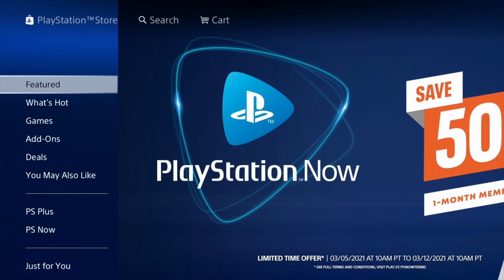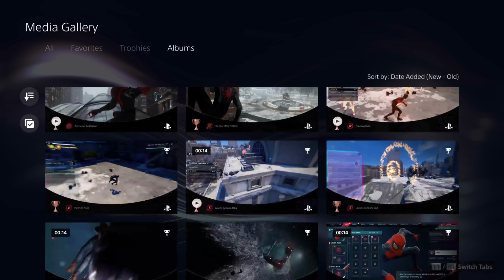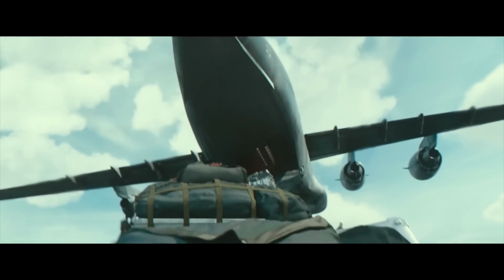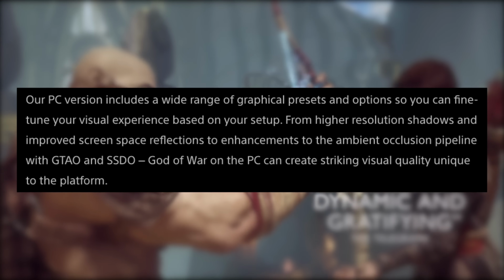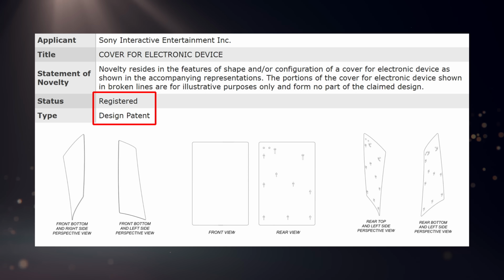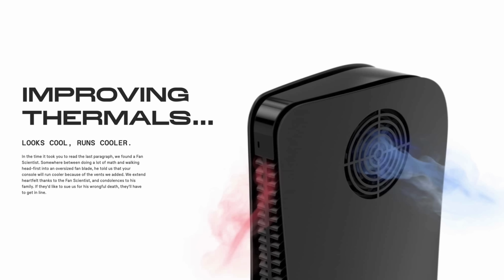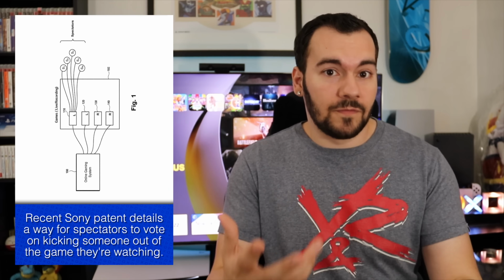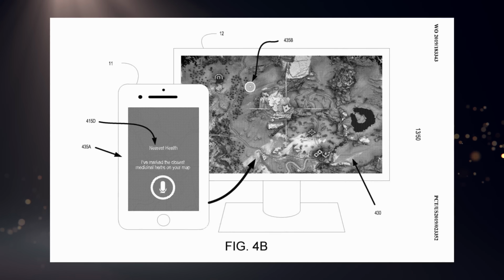PlayStation Store Problem Finally Solved On PS5. | Weird PS5 Faceplates, God of War PC - [LTPS #488]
If we don't say this enough already, we love PS5 system software updates. We got a new one this week, and it does nothing. But Sony did fix one pretty glaring oversight with the PlayStation Store, FINALLY. Also God of War is coming to PC, and the Uncharted movie got a trailer! Let's dissect these wildly divisive topics. Speaking of which, who actually likes dbrands legally compliant (for now) Darkplates 2.0? They sure are different, I'll give them that. Also Sony announced a new State of Play as I'm typing this. So for all you description readers, this one's an YT description EXCLUSIVE.

► PS5 Compatible SSD’s and Heatsinks:

► My YouTube Equipment, Gaming Accessories, and Recommendations:

Angelo Sparacio
Anthony Gallagher
Austin Becker
Austin Post
Ben Lindey
Benjamin Scribner
Brian Burton
Camron
Carlito J. Hoogdorp
Chase Brokke
Claudio Sepúlveda Huerta
Collier Zelenka
Connor Cole
Craig
Crispin
Crystal Brennan
curryking3
da_Heino
Dan Morris
David Lin
David Pacheco
David Woody
distributedfox
Doghead
Elizabeth Gonzalez
Gustav Christiansen
ICEMANGARAGE
Isaiah Hooks
jacob
Jafet Dolande
James Fletcher
Jarryd Howard
Jason Moore
Jip van der Kramer
John B.
John Covey
John hubble
Jonathan Serrano
Josh Barker
Jude Nagainis
Justin Huey
Kody Faight
Kyle Sanderson
Mark Sean Roocroft
Matthew Hux
Max Well Fed
Michael Feria
Michael Wallace
mike durocher
Moises
Nathan King
norfairaffair
oramad
Philip Geratsch
ps gamer
Quentin Price
Rashid NHM
Rob O’Donnell
Sam Brown
Sayeed Zakaria
spencer sorensen
Staff Thomas
SushinePickle
Sven Mueller
Svitlana Sukhoveiko
Tarik
Taylor Dull
TheLoneDetective
Tom Quinn
Tyler Haydt
Tyler Moon
Tyler Rhodes
Tyler Unger
Vinny Sivaraman
William O’Carroll
Will Clements

TIMESTAMPS:
0:00 - Intro & PS Plus Reminder
0:21 - New PS5 System Software Update
0:43 - PS Store On PS5 Adds Dedicated 'New Games' Row
2:27 - PS App Testing Feature For Accessing Captures
4:15 - Uncharted Movie Trailer Finally Released
6:45 - God of War Coming To PC
9:43 - God fo War Sells 19.5 Million Copies
11:56 - dbrand Selling New Faceplate After C&D Letter
16:35 - PS5 Beats Switch's 33 Month NPD Streak
18:49 - Sony Patent Has Spectators Vote To Bench Players
20:32 - Let's Talk Plus
20:55 - Housekeeping